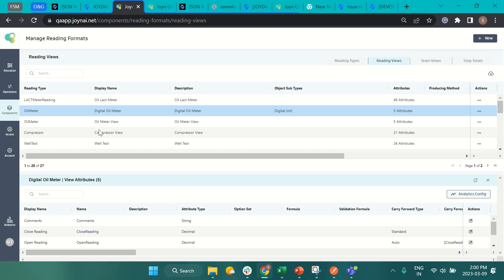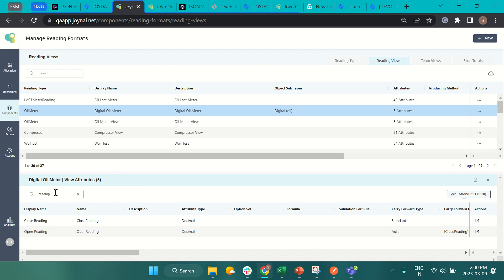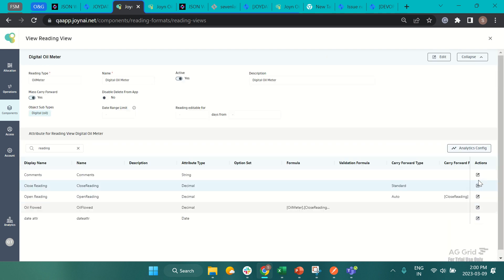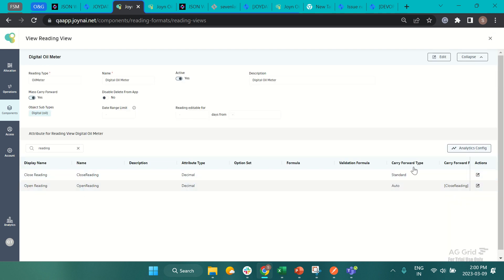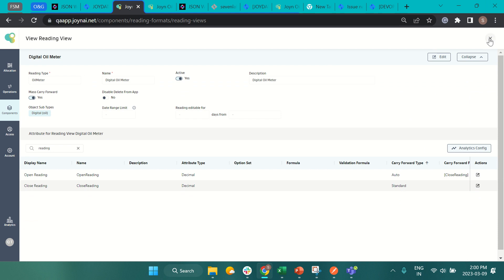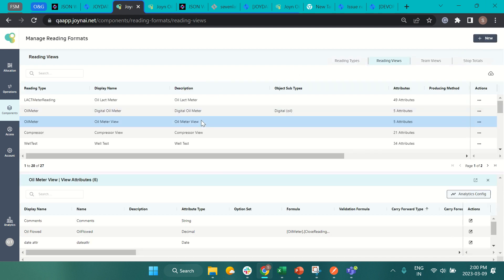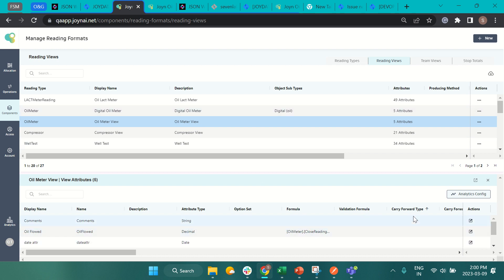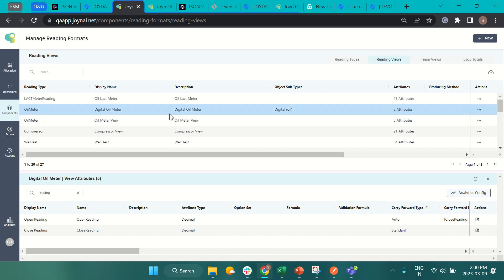Search and Sort Persistence at Attribute level for Reading views